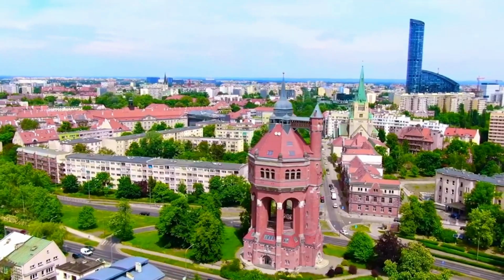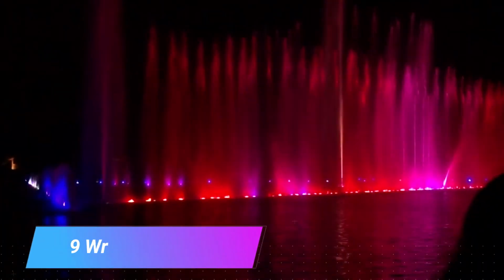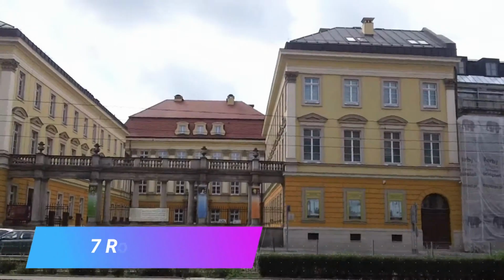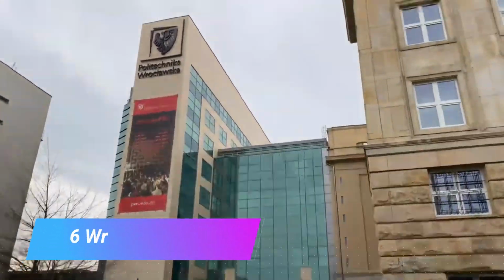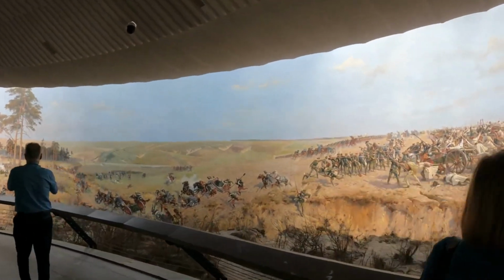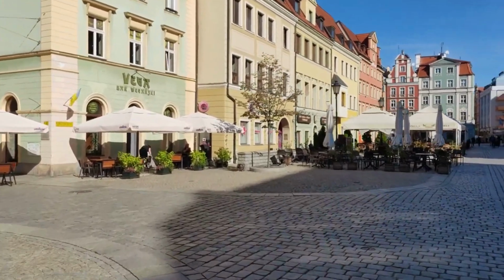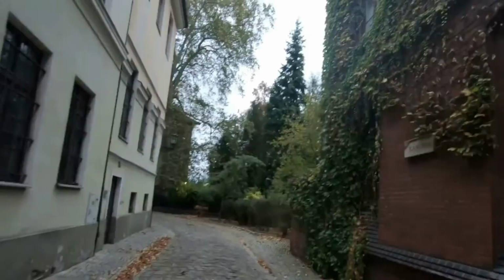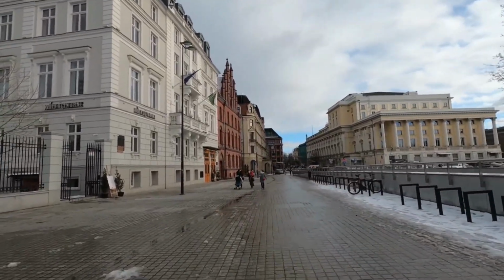Top 10 things to do in Wroclaw - Poland 2023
Top 10 must see in Wroclaw
In this video, we invite you to explore the enchanting city of Wroclaw, Poland. Known as the "Venice of Poland," Wroclaw is a captivating destination filled with history, stunning architecture, and a vibrant cultural scene.

Join us as we take you on a virtual journey through Wroclaw's picturesque streets, starting with the charming Old Town. Marvel at the colorful facades of the buildings that line the Market Square, one of the largest medieval squares in Europe. Discover the intricacies of the Gothic-style Wroclaw Cathedral, a symbol of the city's rich heritage.

As we wander through the winding streets, we'll make our way to Ostrów Tumski, the historic religious center of Wroclaw. Step inside the majestic Wroclaw Cathedral, where centuries of history and stunning architecture come together.

But Wroclaw is not just about its past; it is a city alive with culture and art. Immerse yourself in the vibrant atmosphere of the city's theaters, museums, and art galleries. Experience the captivating performances at the Wroclaw Opera or indulge in the harmonious melodies of the National Forum of Music.

Throughout the video, we'll showcase the city's lively street scenes, bustling marketplaces, and the friendly faces of the locals, who contribute to Wroclaw's unique character.

Whether you're a history enthusiast, an architecture lover, or simply seeking a dose of cultural exploration, Wroclaw has something to offer everyone. So sit back, relax, and let us transport you to the captivating world of Wroclaw, where tradition meets modernity and beauty abounds.

* The photos shown in this video are not owned by TRAVELBOSS .